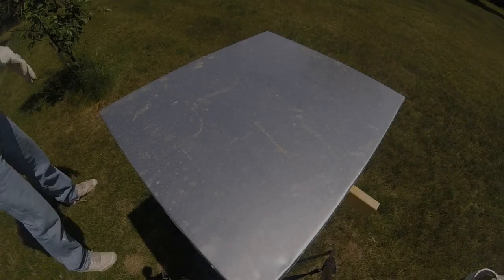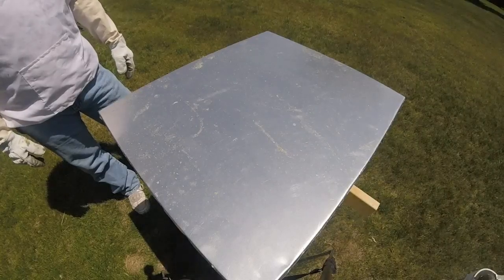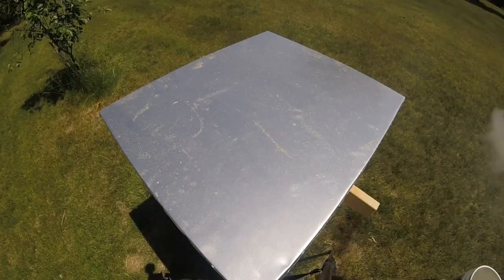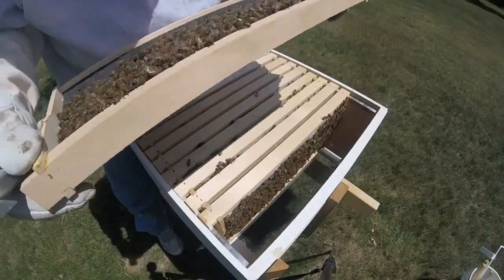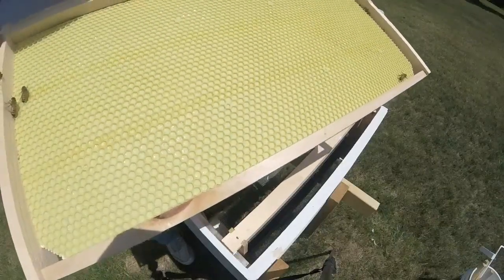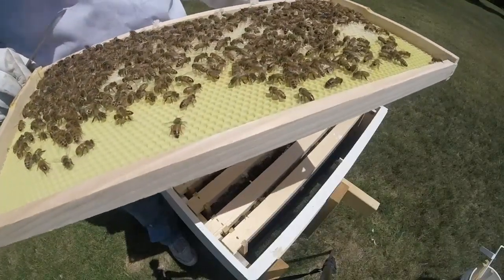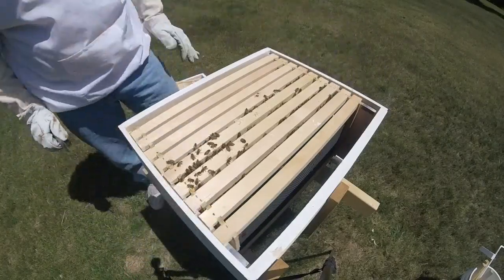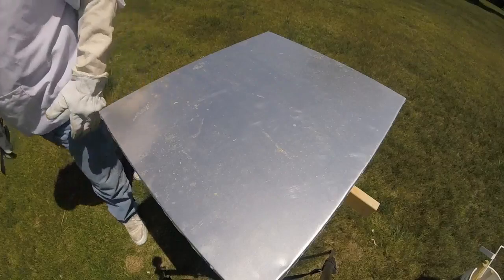Adventures in Beekeeping Ep 15b: Follow-up. Equilibrium reached? Have patience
This is a followup to video episode 15 in which I saw very little comb building progress  and also checkerboarded a few frames to try to encourage pulling out comb.
A follower commented that my hive package MAY have reached an equilibrium. That until brood hatches, hive was as big as it can get and care for all the current brood. He made a good point.
So we take a look and see if that holds merit.